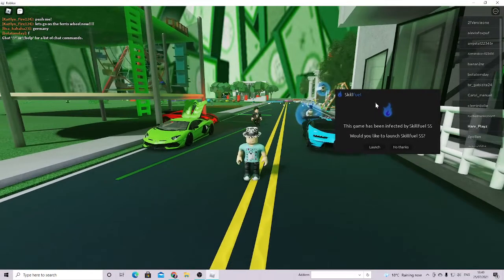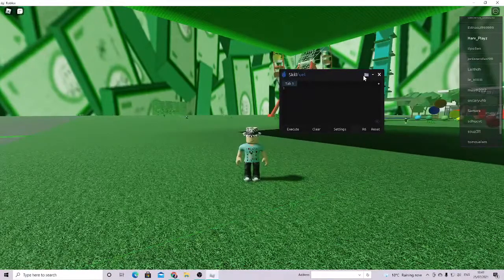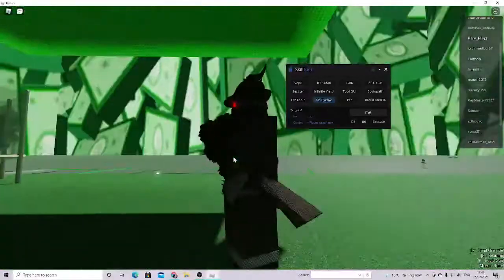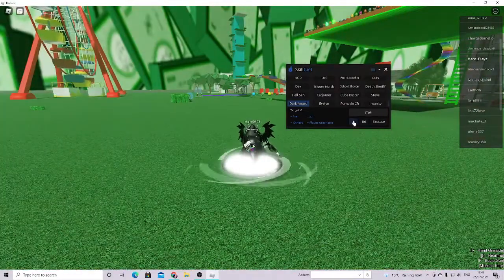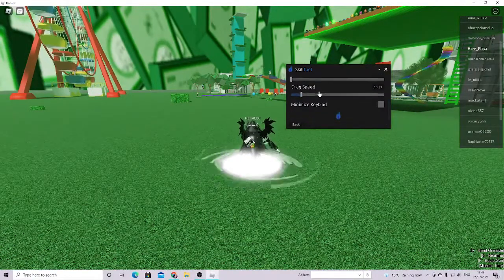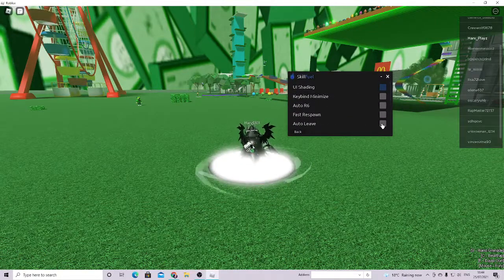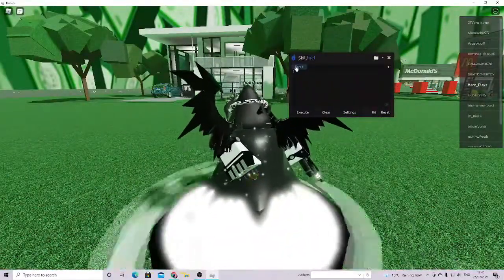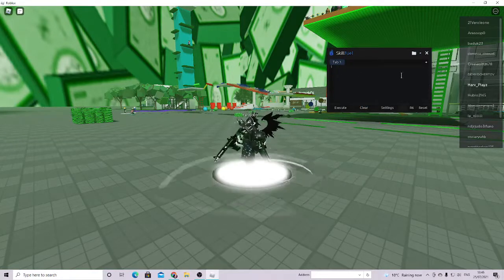Skillfuel ServerSide Showcase.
Props to trolldare for letting me showcase this!